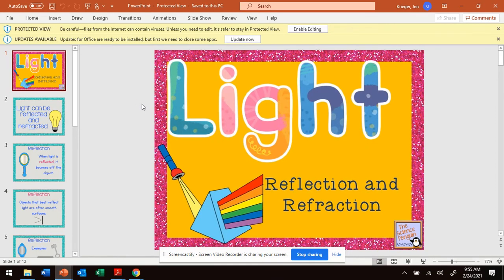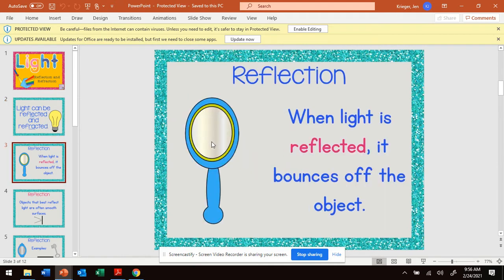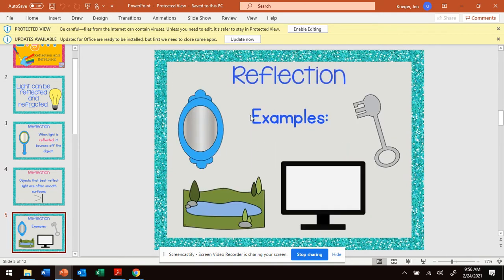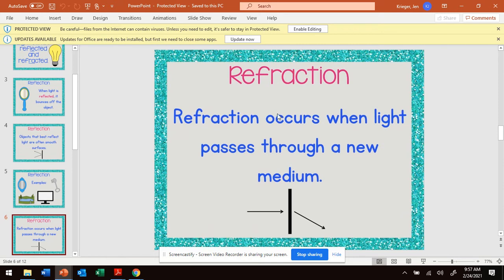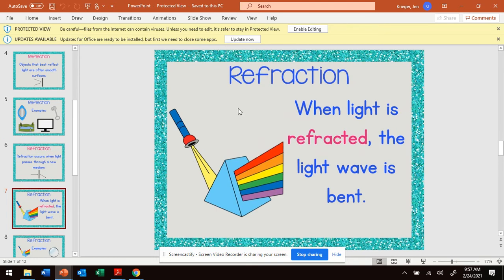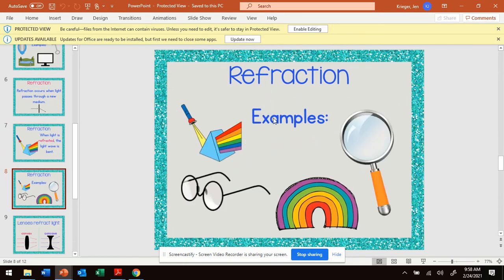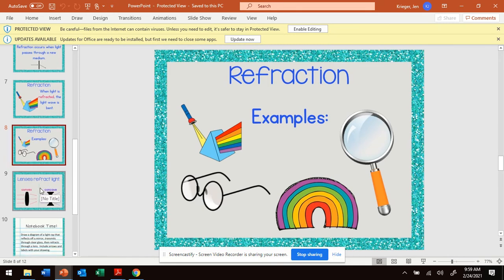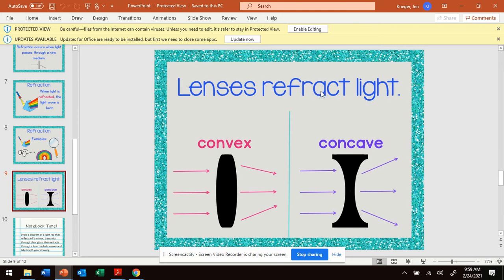Reflection and Refraction of Light